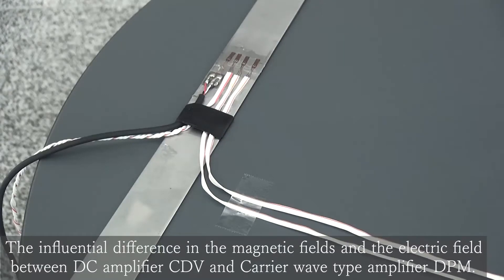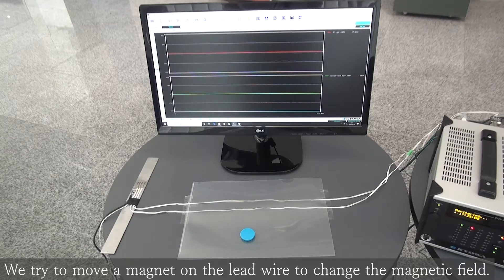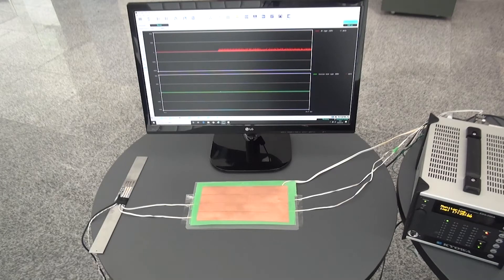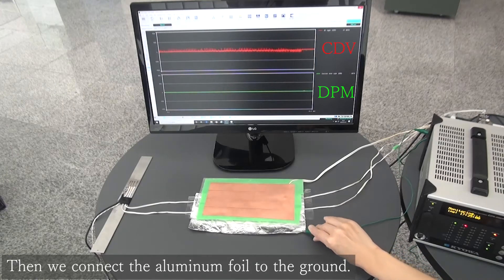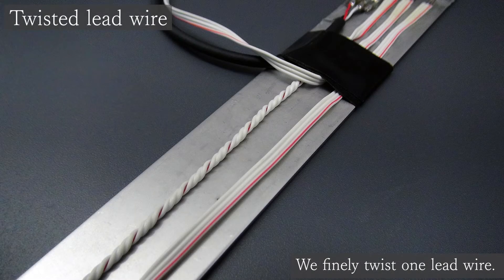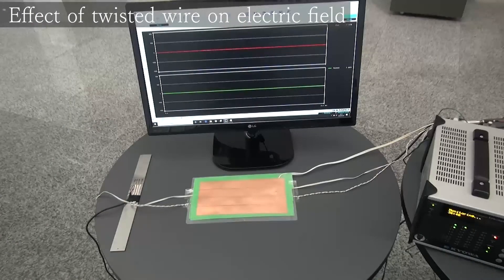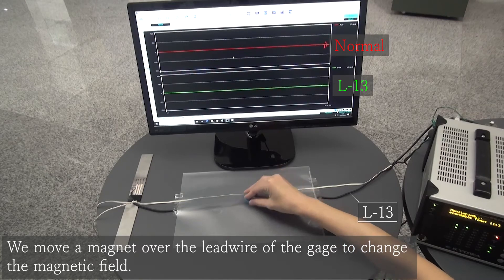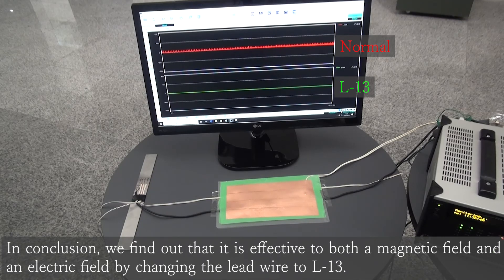Different influence of magnetic field for DPM and CDV series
We will explains  how difference the influence by the magnetic field and the electric field between the built-in amplifier DPM-42B and CDV-40B  for our data logger EDX series.